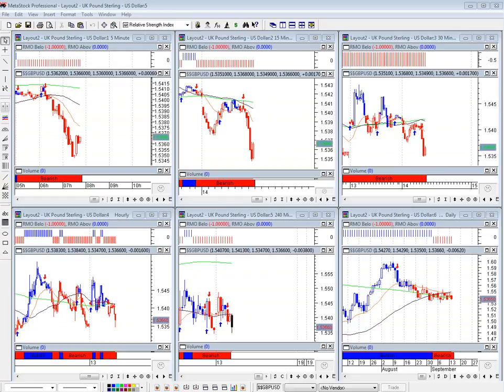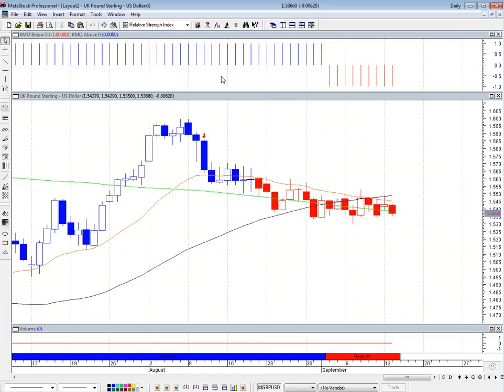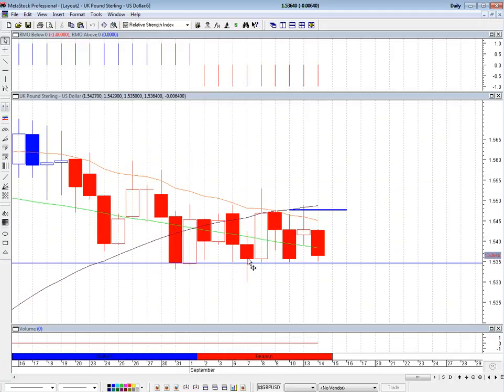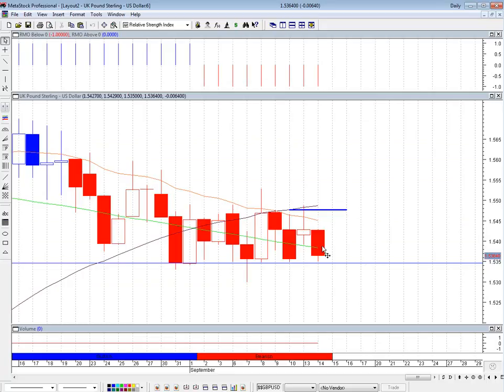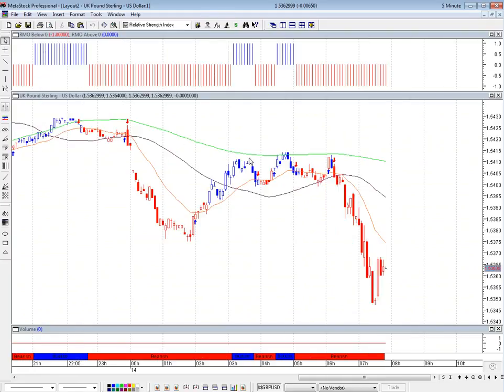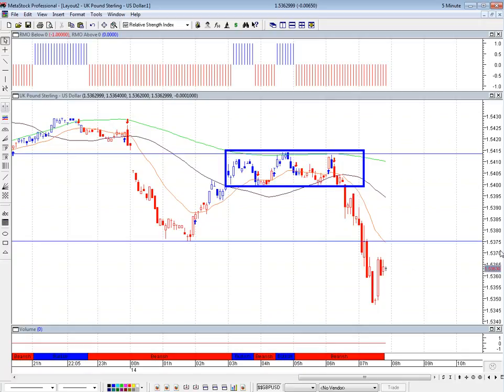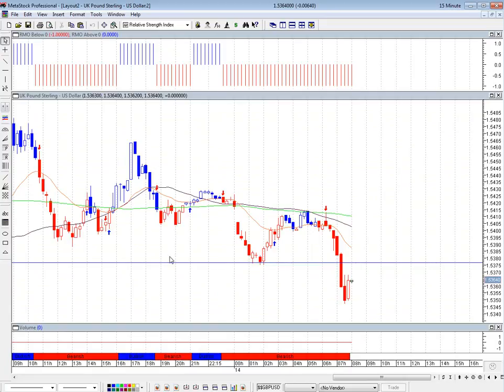GBPUSD analysis 14th September 2010